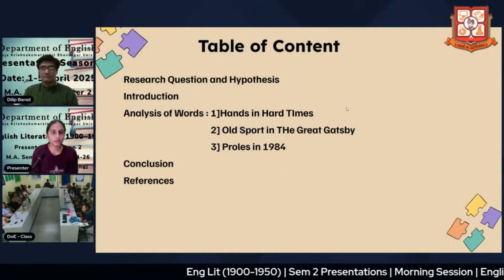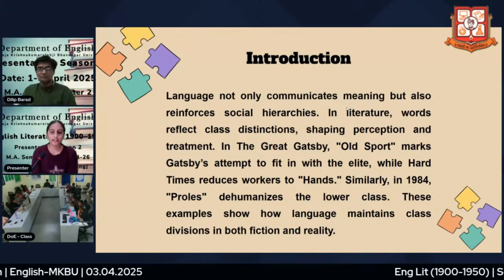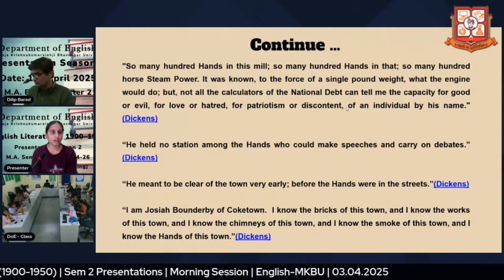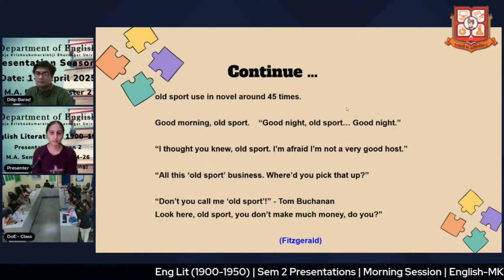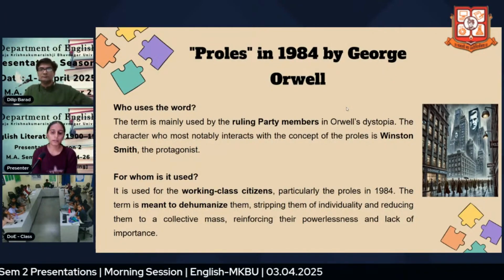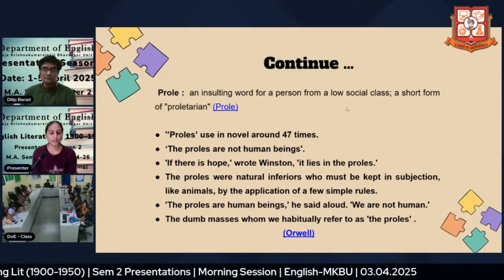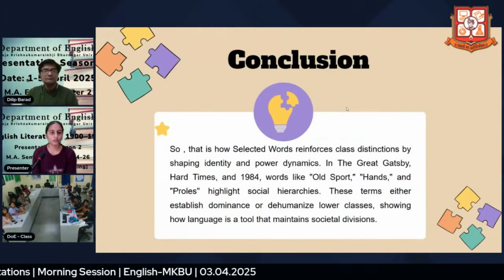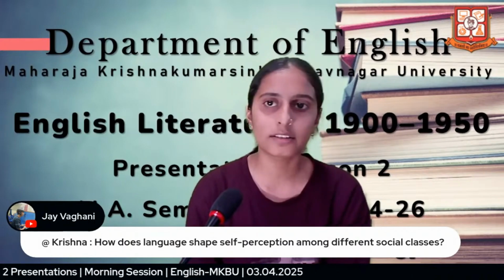The Great Gatsby| Hard Times |1984 |From Words to Walls: How Language Reinforces Class Distinctions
Language not only communicates meaning but also reinforces social hierarchies. In literature, words reflect class distinctions, shaping perception and treatment. In The Great Gatsby, "Old Sport" marks Gatsby’s attempt to fit in with the elite, while Hard Times reduces workers to "Hands." Similarly, in 1984, "Proles" dehumanizes the lower class. These examples show how language maintains class divisions in both fiction and reality.